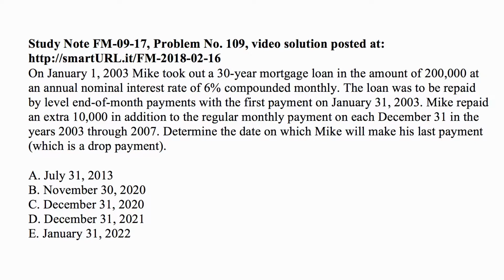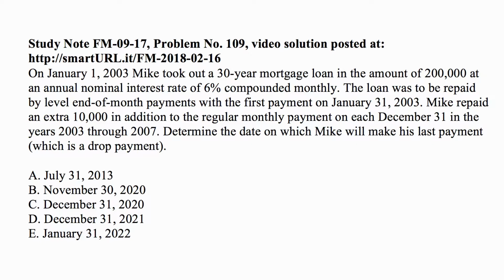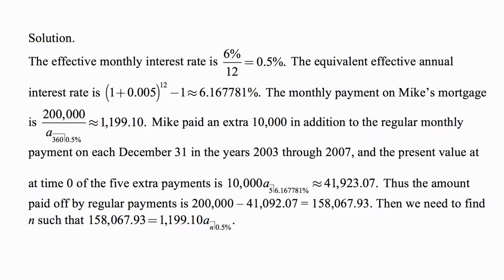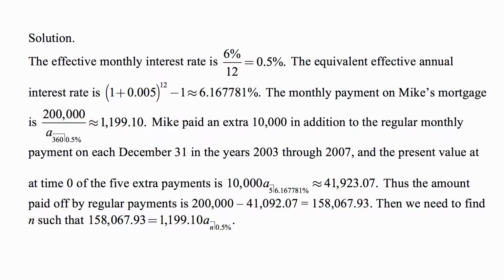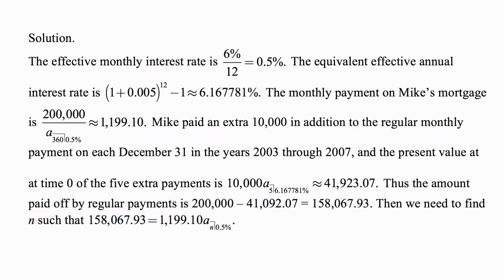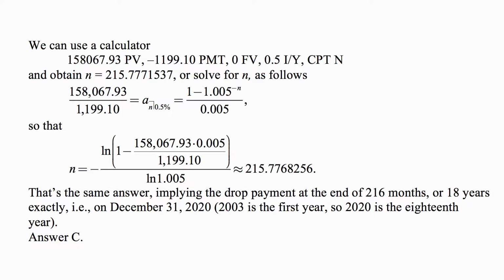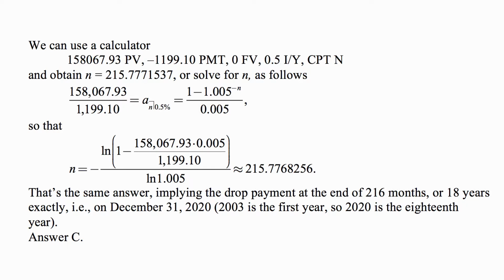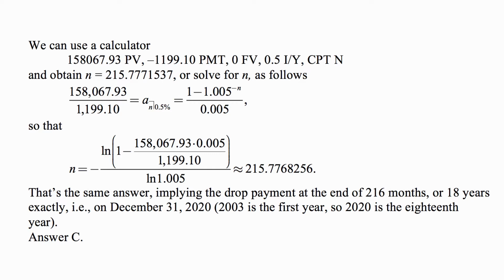Exam FM exercise for February 16, 2018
Exam FM exercise for February 16, 2018, Study Note FM-09-17, Problem No. 109, video solution posted